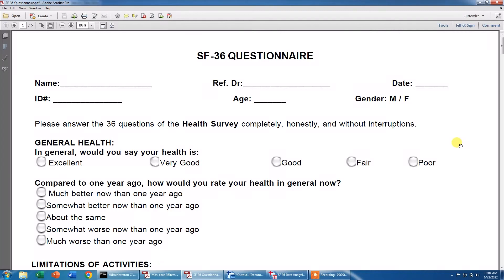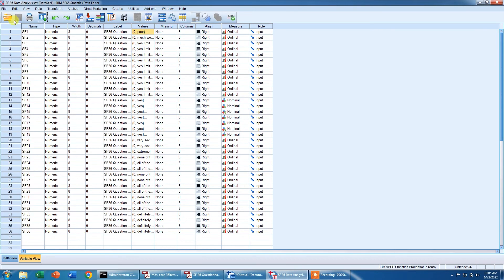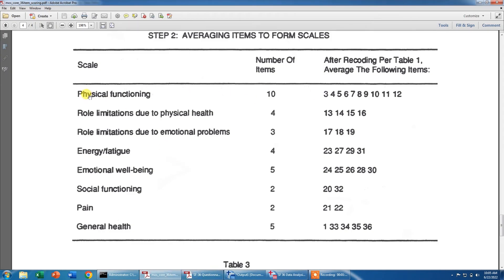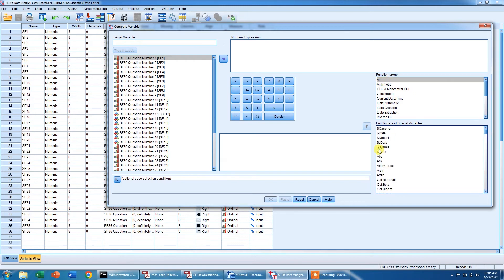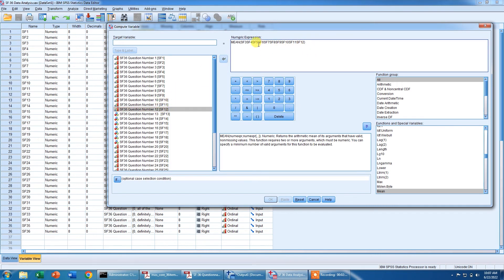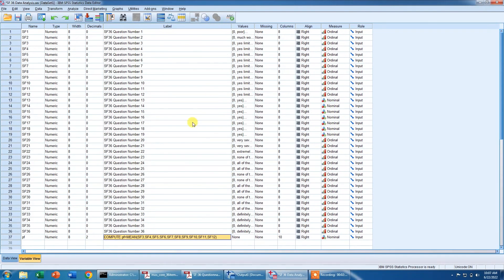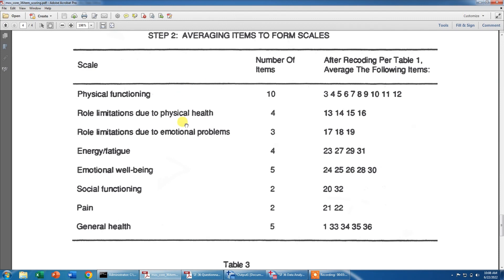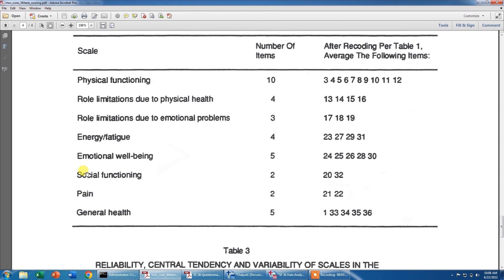SF36 analysis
SF 36 Analysis in just 5 minutes.
Simply download this SPSS file containing all the variables in it.
Compute the variables as described in the video. That's it.